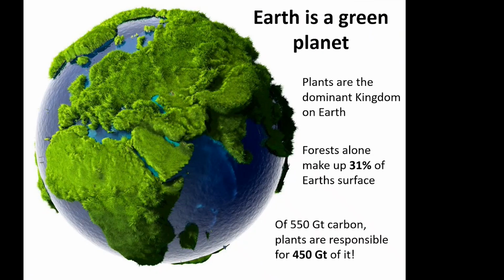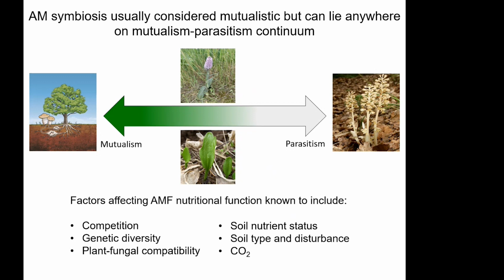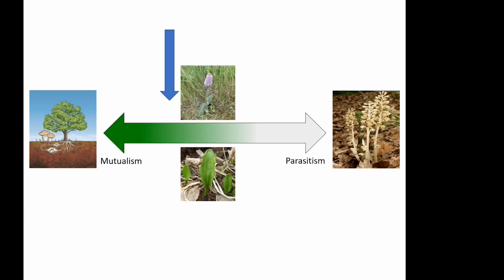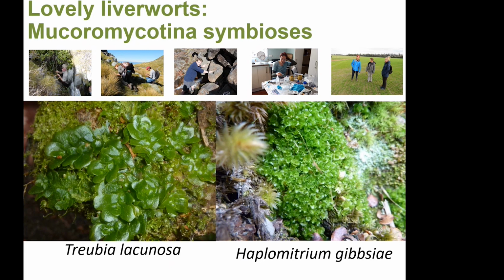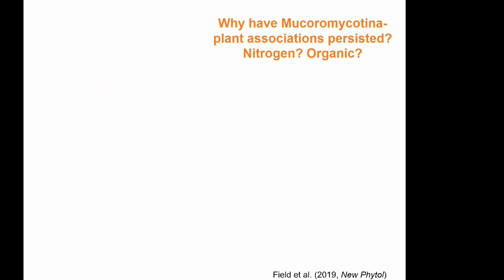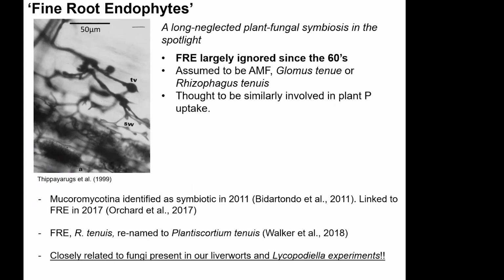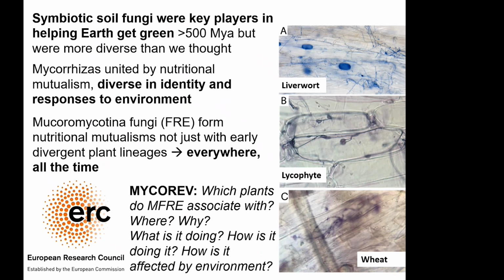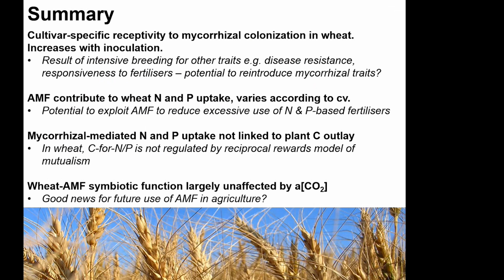Mycorrhizal symbioses through the Phanerozoic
500 million years ago, Earth looked very different to how it does today. Without land plants, the continents were barren with only a biocrust covering the surfaces. When the first plants made landfall onto Earth’s barren continental landmasses around 450-500 million years ago, they did so with the help of microscopic filamentous fungi. These fungi helped those earliest plants access the nutrients they needed from rocks, allowing them to flourish on the land surface. Since then, fungi have played a fundamental part in sculpting Earth’s landscapes, ecosystems and even global climate through their decomposing and nutrient cycling activities and through their intimate and extensive partnerships with plant roots.

Today, there are nearly 150,000 species within the Kingdom Fungi that we know about, with many, many more yet to be discovered. As such, there is much that remains to be revealed about the roles and significance of fungi in global ecosystems, both in the past and their potential for the future with great opportunities to exploit the powers of fungi to improve sustainability, from carbon capture in soils to improving future food security in a changing climate. This talk explores the past, present and potential future roles of fungi in Earth’s terrestrial ecosystems, and why we should consider fungi as being very much more than just mushrooms.

The talk was by Prof Katie Field, University of Sheffield, whose research interests are focused on the widespread interactions between plant roots and symbiotic fungi, together known as mycorrhizas. Katie uses isotope tracers, environmental physiology and metabolomics to explore the exchanges of plant-fixed carbon and fungal-acquired nutrients between mycorrhizal symbionts which occur in more than 80% plants. Her interests, and those of her team, lie in how mycorrhizas respond and interact with changes in environment, in both evolutionary and applied contexts. Their research is helping us to understand the role mycorrhizal fungi may have played in the colonisation of Earth’s terrestrial environment by plants more than 500 million years ago, and how they might be able to use mycorrhizal fungi to reduce future agricultural usage of chemical fertilisers and pesticides. They are also helping to inform crop breeding programmes to produce the next generation of mycorrhiza-friendly crops.

This Botanical Society of Scotland lecture was presented to a live audience on 17th November 2022.